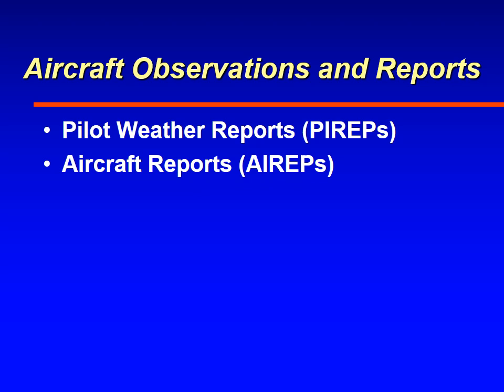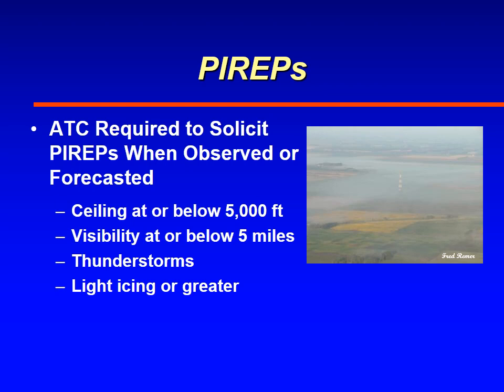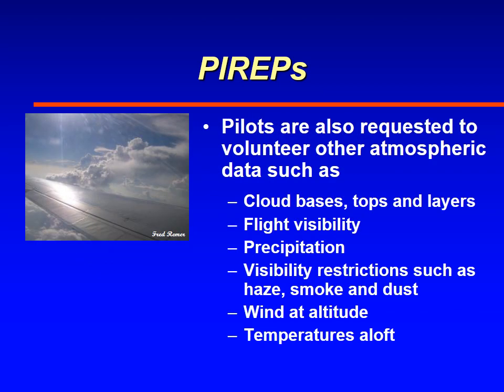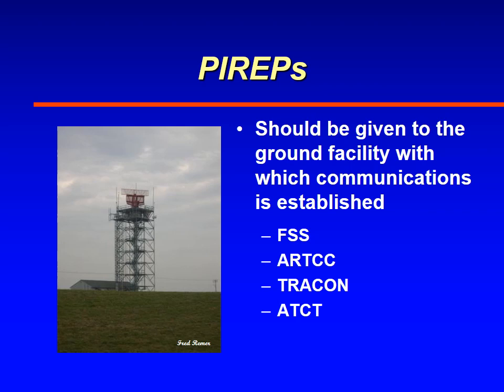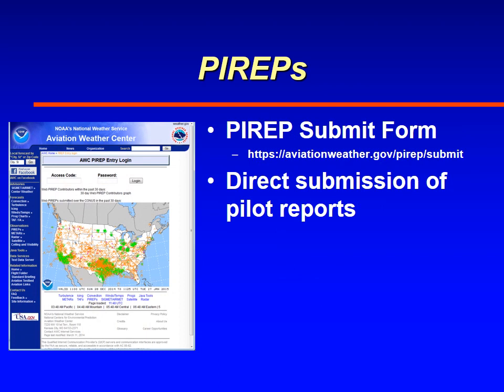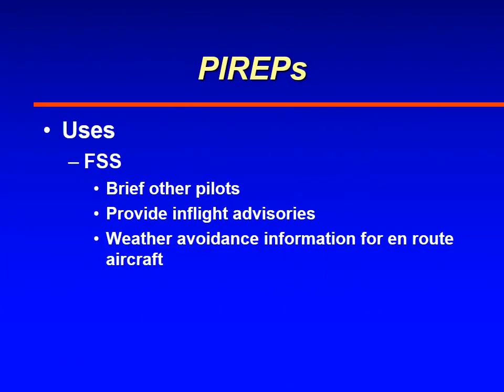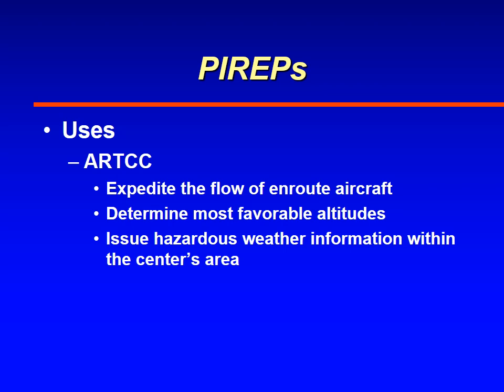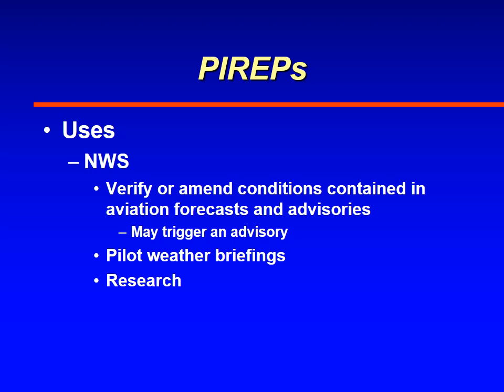ATSC 231 Aircraft Observations and Reports 1